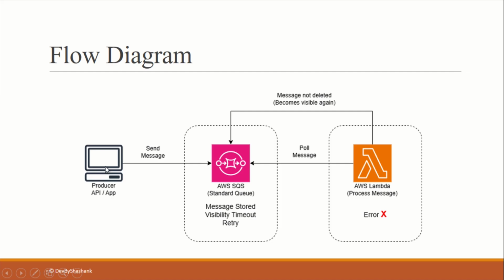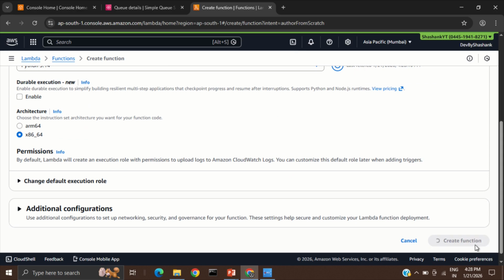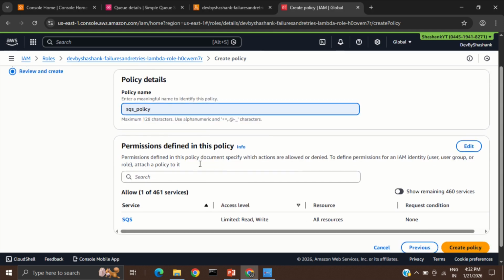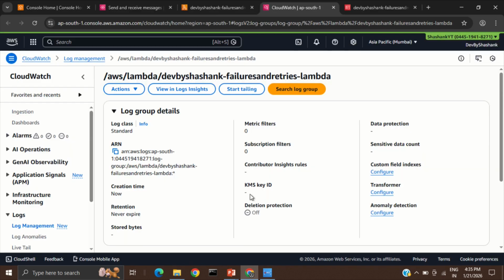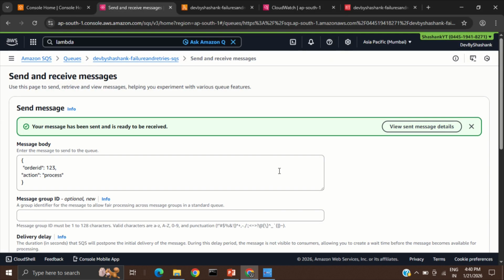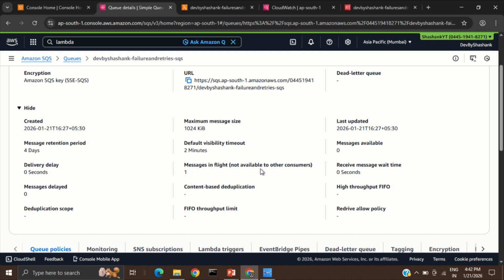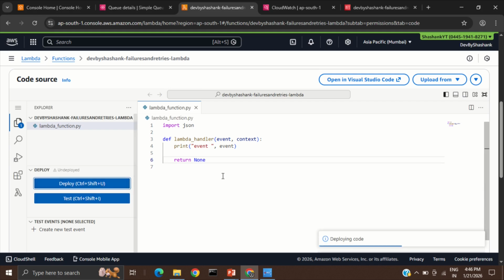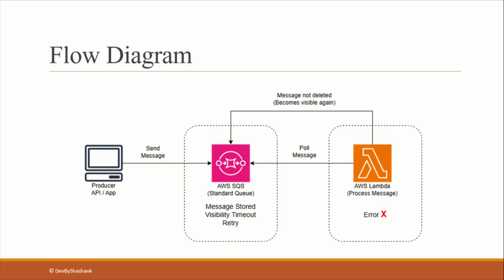AWS SQS + Lambda Failures, Retries & Visibility Timeout | Live Demo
When an AWS Lambda function fails while processing messages from Amazon SQS, what really happens?
Are messages lost? Are they retried automatically? And what exactly is Visibility Timeout?
In this video, we intentionally fail Lambda and observe how SQS handles retries behind the scenes.

In this video, you’ll understand:
How AWS SQS retries messages automatically
What Visibility Timeout actually means
Why Lambda failures do NOT delete SQS messages
How retries happen without writing retry code
Real execution flow of SQS + Lambda integration
This is a must-know concept for AWS interviews and real-world event-driven architectures.

This video is part of my AWS Beginner to Intermediate Series, where we build concepts step by step.
▶ Previous video: AWS Lambda Sync vs Async
▶ Next video: SQS Dead Letter Queue (DLQ)